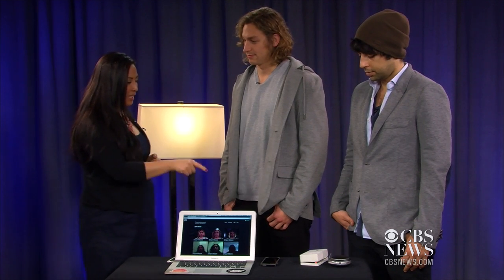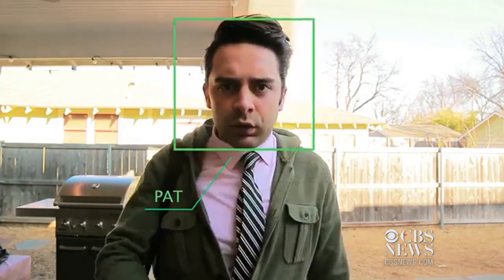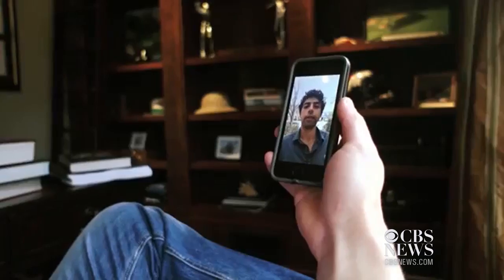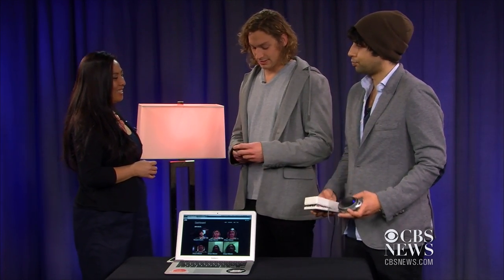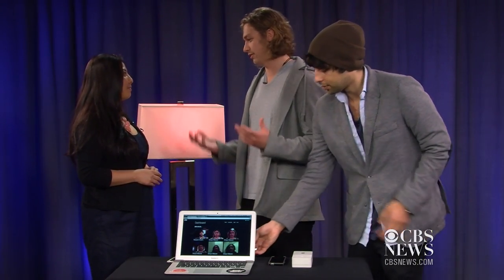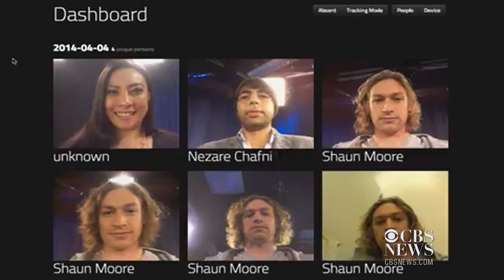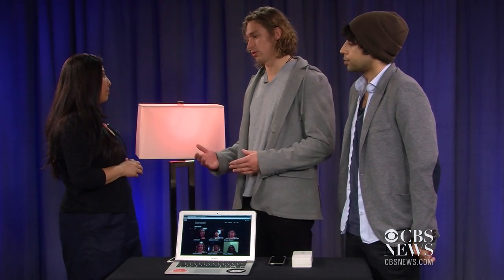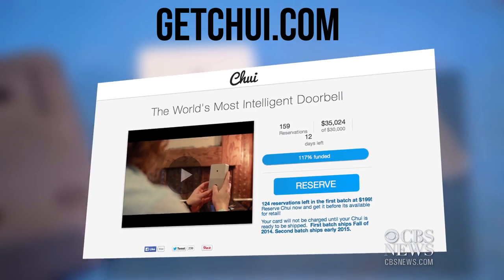A smart doorbell that turns on your lights? Meet Chui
Chui aims to bring cell phone notifications and smart home features to
the doorbell. Chenda Ngak met with co-founders Nezare Chafni and Shaun
Moore to see how it works.